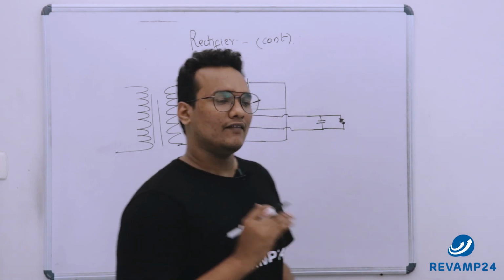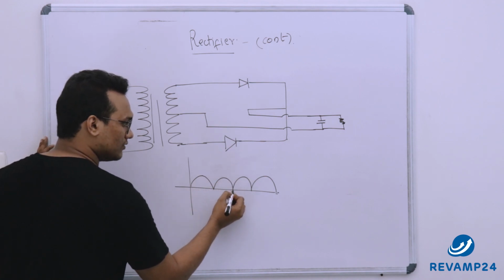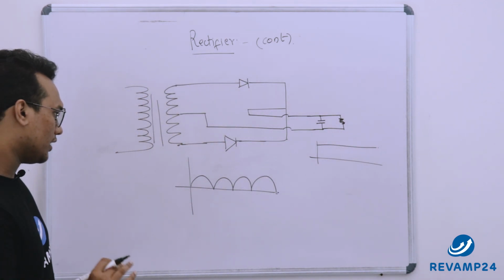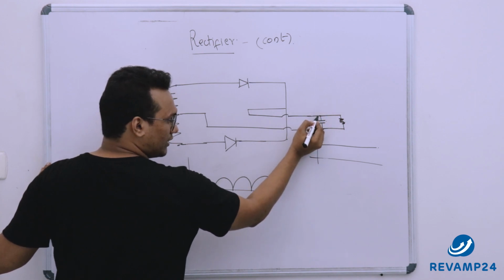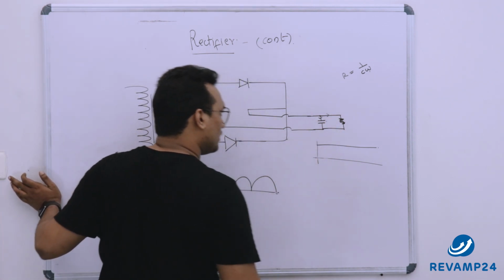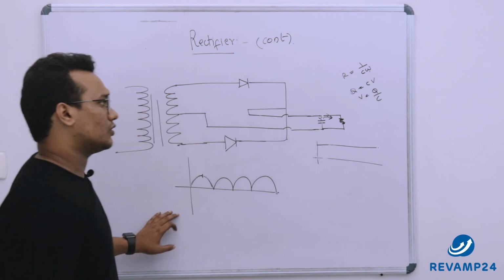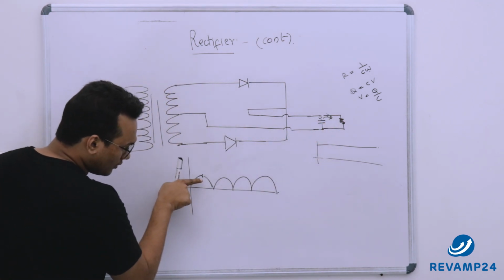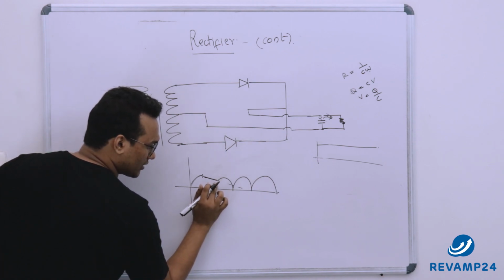Rectifier Continuation || Class 12 || Physics || NCERT|| CBSE || CUCET || VITEEE || KCET || PUC